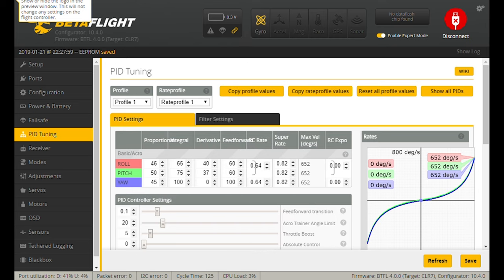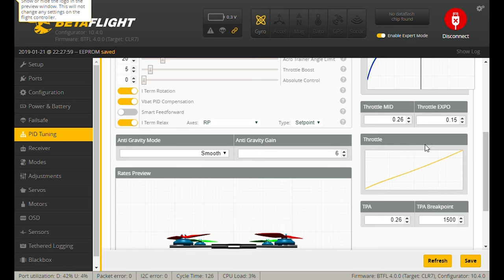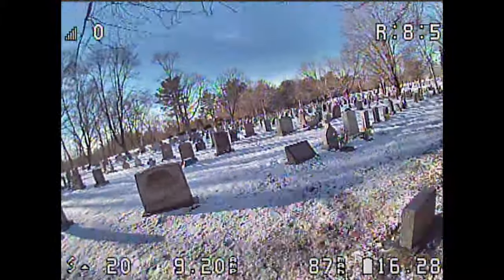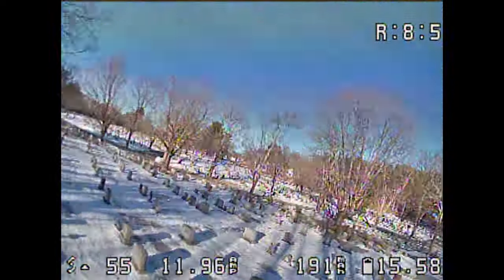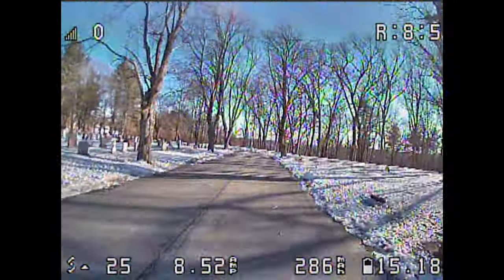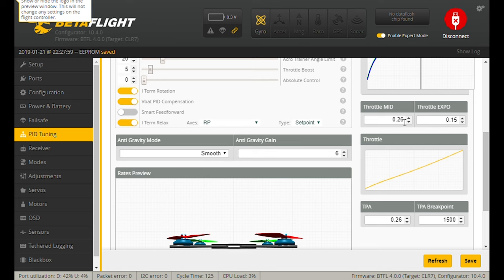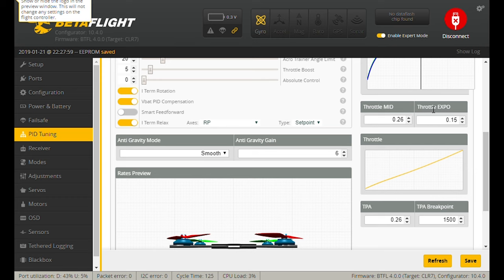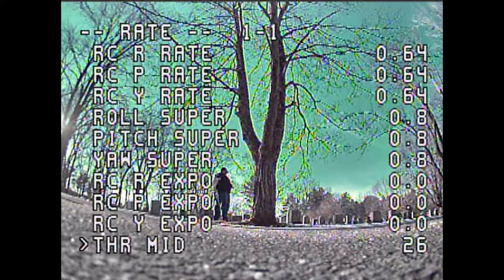How-To Use Throttle Expo to fly Buttery Smooth FPV | Just The Tip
Having trouble taming your throttle?  Getting some bounce after a dive instead of leveling out nicely?  Having trouble flying fast and low?  Use this to help fly FPV like you're on rails using Betaflight Throttle Mid and Throttle Expo.

Josh Withrow FPV
92 Hearthstone Lane
Felton, Delaware 19943

Floss Glide 5" w/ deadcat front arms
HeliNation Talon F7 20x20 / HeliNation Talon F4 20x20
Aikon AK32
iFlight Xing 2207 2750kv / Flywoo NIN 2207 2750kv
ImmersionRC Tramp HV
Strix Hoot-R
TBS Crossfire Nano RX w/ Immortal T
TBS Crossfire Micro TX w/ Immortal T
Frsky Taranis Q X7
HQProp 5.1x4.6x3 V1S
Ovonic 1300mah 100C
Brain3D GoPro Session Mount for Floss Glide
Brain3D SMA Mount for Floss Glide
Brain3D 27mm FPV Camera Mounts for Floss Glide

mavic dji drone crash drone racing fpv freestyle zumbido fpv estilo lebre fast flying rc drone footage drones fpv drl dji mavic quad quadcopter multicopter shredding rip yard phantom spark yuneec typhoon